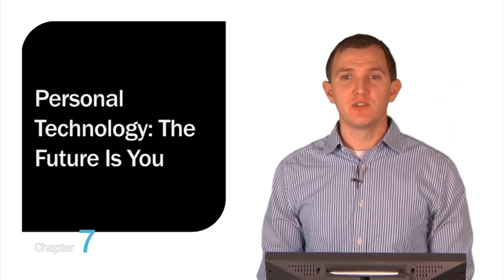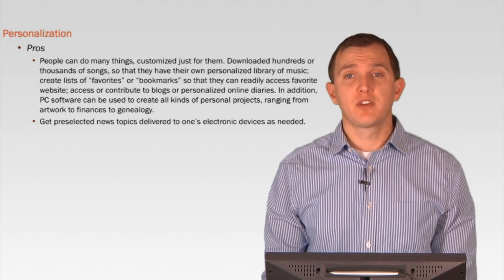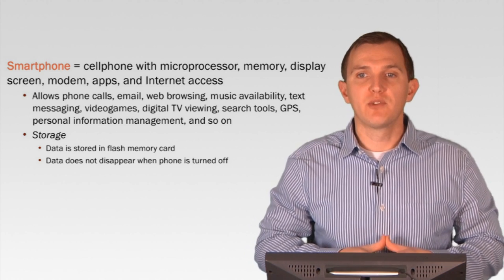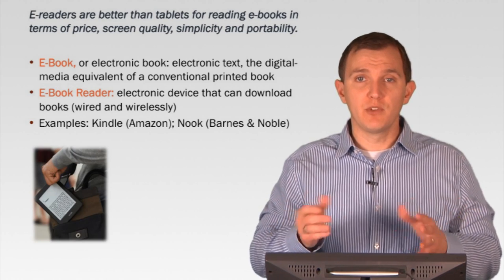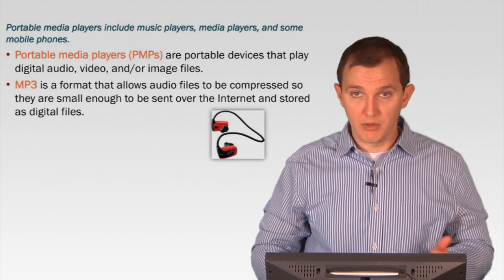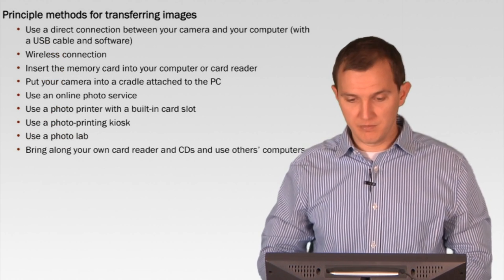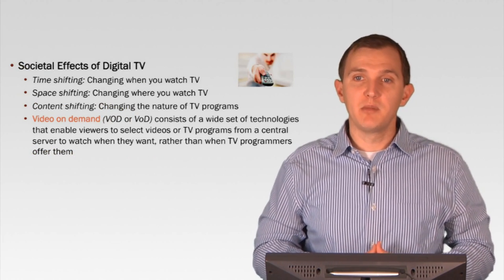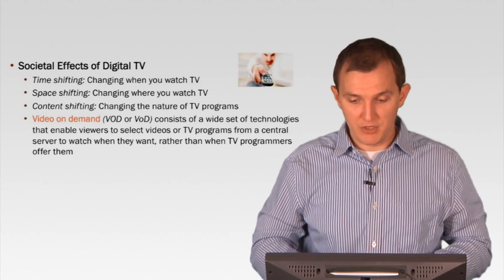GIT335: Lecture 7